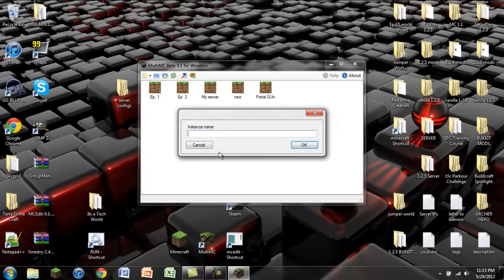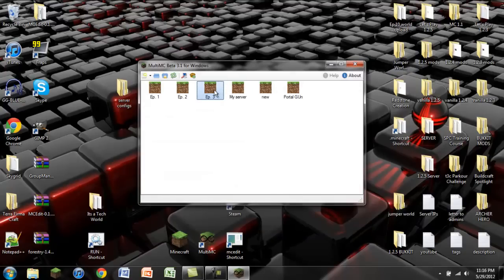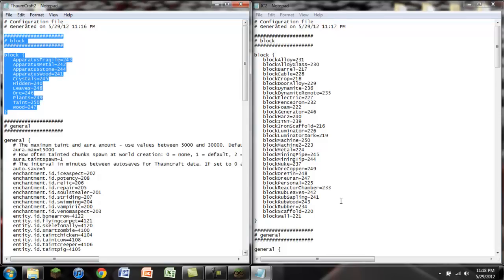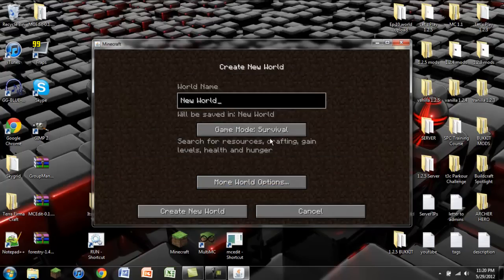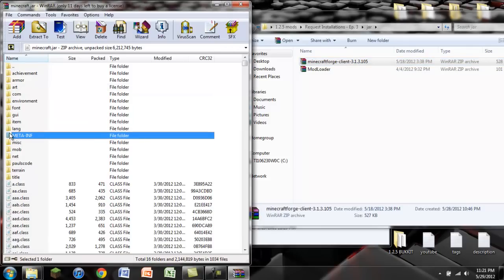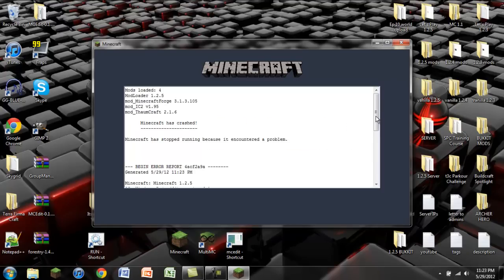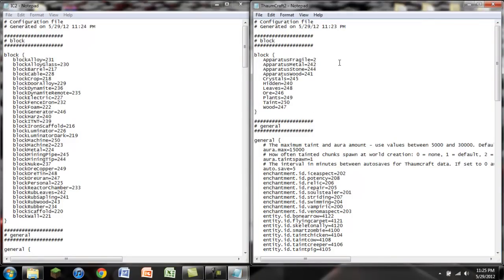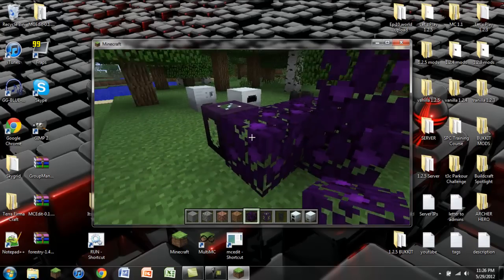[1.2.5]Minecraft Request Installation: Ep. 3 - IC2 and Thaumcraft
Hello, and welcome to my new tutorial series where I let the users decide which mods I show how to install.
I show how to install these mods 2 different ways; one with MultiMC, and the other with the normal way. Skip to 6:17 if you just want to see how to install these using the regular way.
This list of mods was requested by radrtr11 :)
Here are the mods that you will need:

Want to request something? Send me a PM with a list of mods that you want me to include and I will start working on it as soon as possible:)